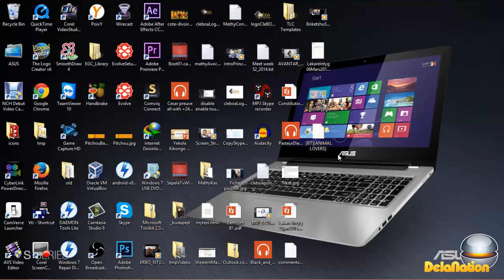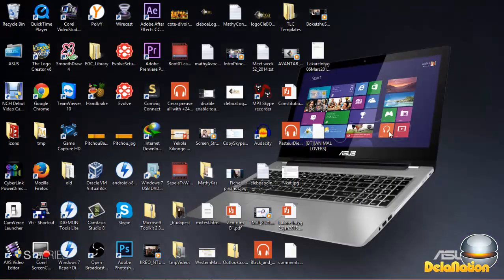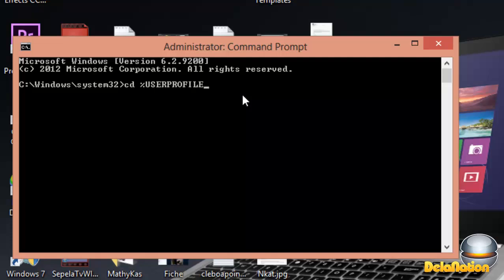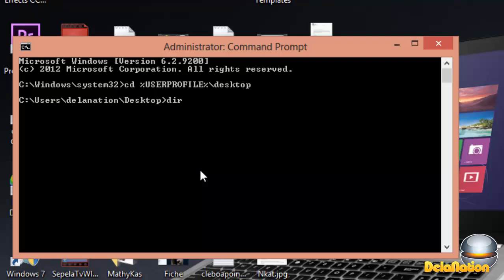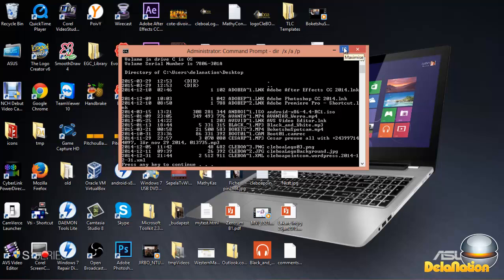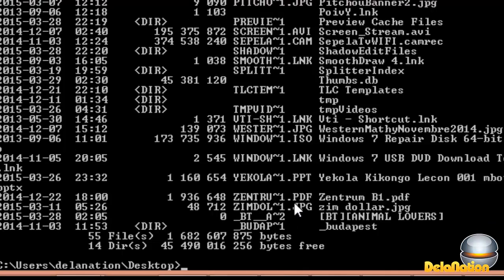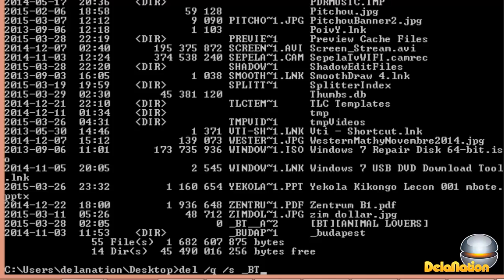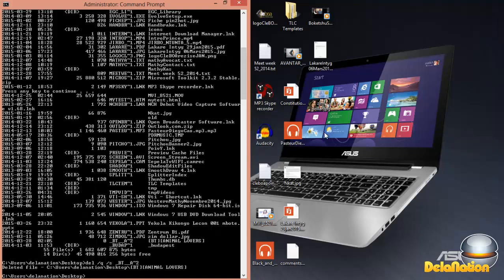Windows - Unable to delete/rename file ( Item not found / )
del /q /s  Yourfilename

rmdir /q /s  Yourfilename